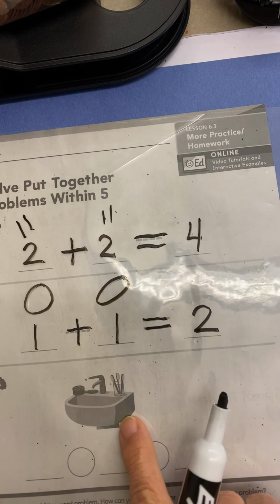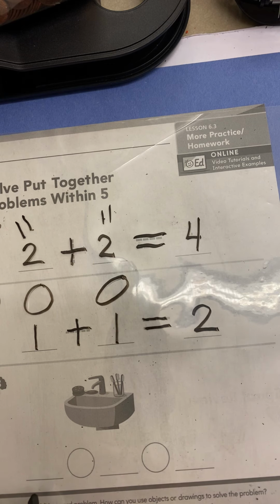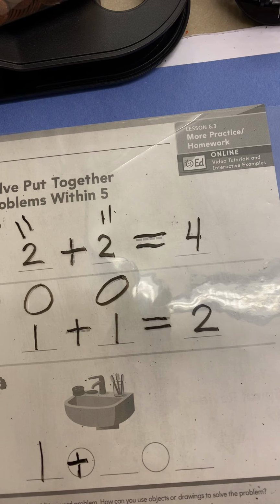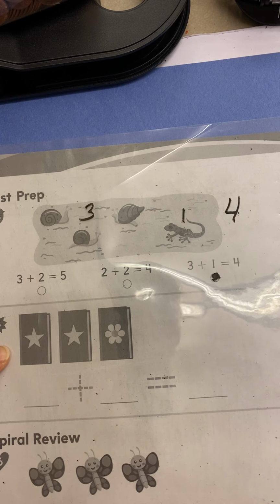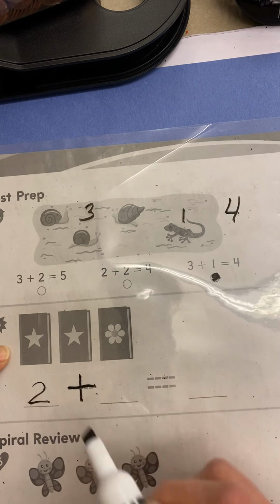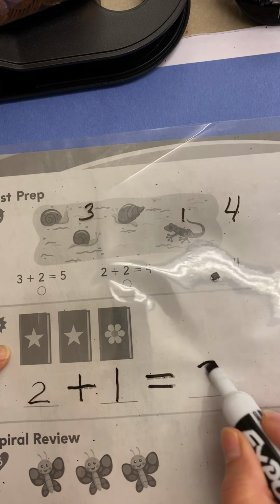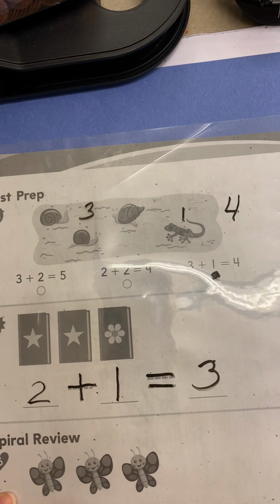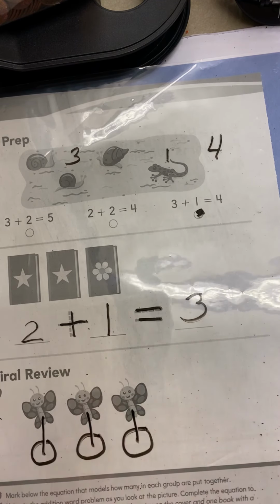11-19 add word problems